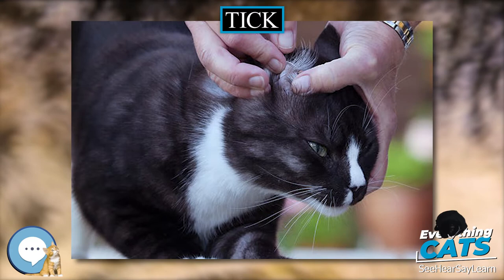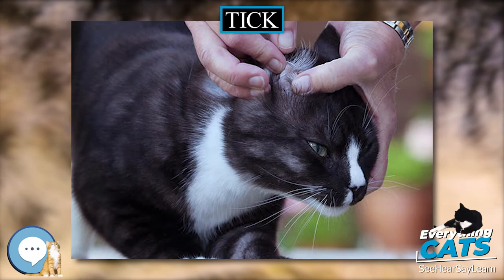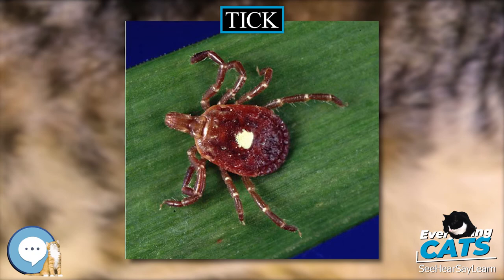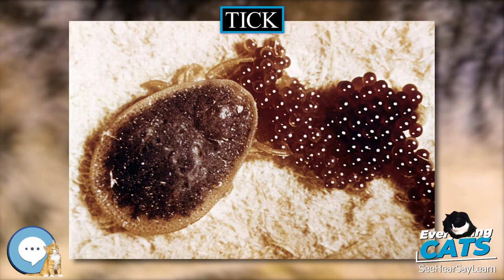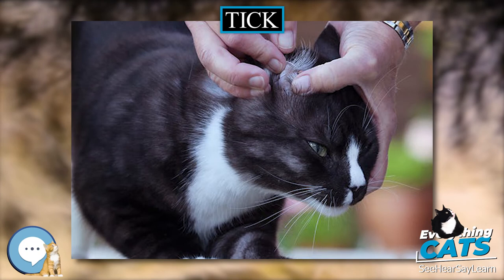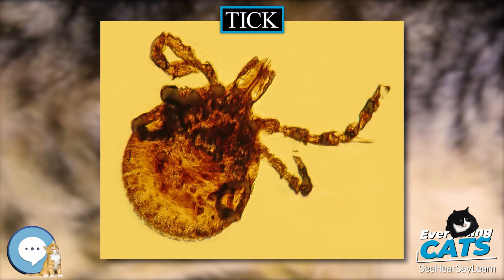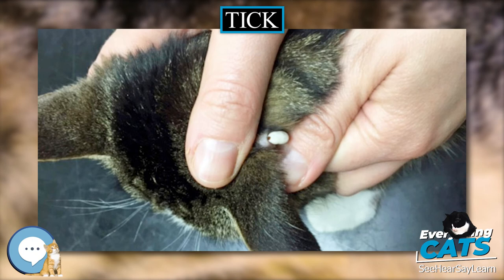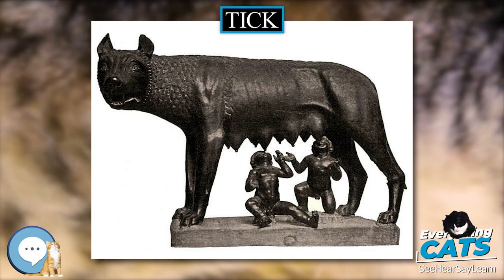Tick 🐱🦁🐯 EVERYTHING CATS 🐯🦁🐱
Ticks are arachnids, typically 3 to 5 mm long, part of the order Parasitiformes. Along with mites, they constitute the subclass Acari. Ticks are external parasites, living by feeding on the blood of mammals, birds, and sometimes reptiles and amphibians. Ticks evolved by the Cretaceous period, the most common form of fossilisation being amber immersion. Ticks are widely distributed around the world, especially in warm, humid climates.

AmazonBasics Cat Scratching Post and Hammock
Stealing Coin Bank Kitty Cat
The Cat Encyclopedia: The Definitive Visual Guide